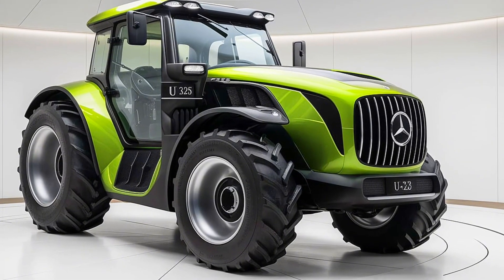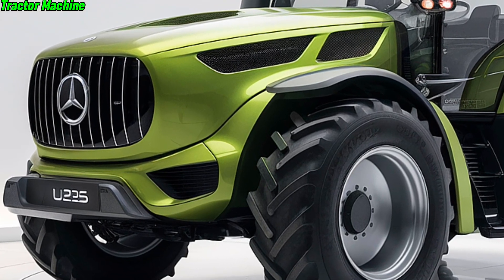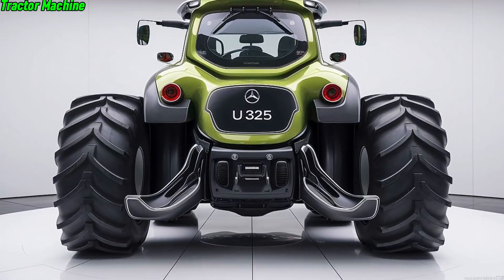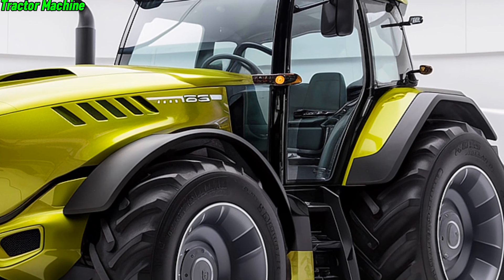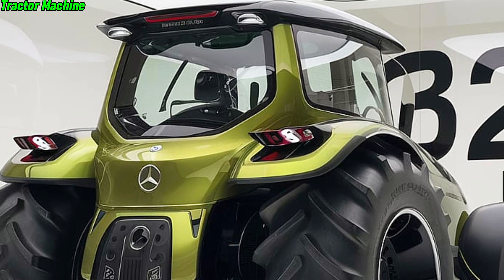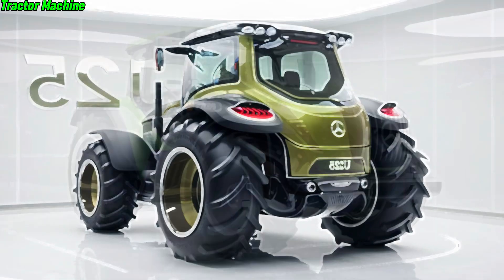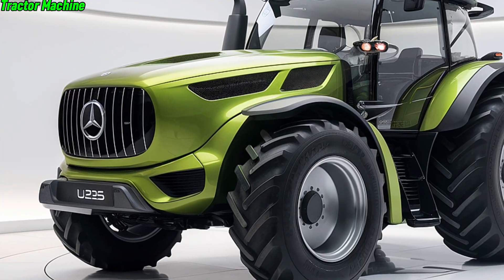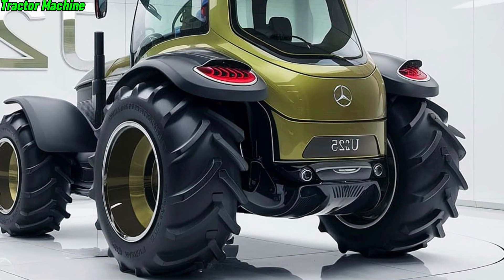In-Depth Review: The 2025 Mercedes-Benz U-325 Tractor – The Pinnacle of Modern Farming Technology!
The 2025 Mercedes-Benz U-325 Tractor is a cutting-edge agricultural machine, powered by a 7.7-liter, 6-cylinder diesel engine delivering 350 horsepower. It features an 8-speed automatic transmission, advanced hydraulics with a 120-liter-per-minute capacity, and integrated GPS technology for precision farming. Designed with operator comfort in mind, it offers a high-tech cab with air suspension seats, climate control, and enhanced visibility systems. Built for durability and versatility, the U-325 is engineered to handle a wide range of farming tasks,

Cover Topics;

1. Mercedes-Benz U-325 Tractor Revolutionizes Farming in 2025
2. The 2025 U-325 Tractor from Mercedes-Benz Is a Game-Changer
3. Discover the Power and Technology of the 2025 Mercedes-Benz U-325 Tractor
4. Why the 2025 Mercedes-Benz U-325 Tractor Is the Future of Farming
5. The Ultimate Tractor for 2025 Mercedes-Benz U-325 in Action
6. Unveiling the 2025 Mercedes-Benz U-325 Tractor Power and Precision
7. How the 2025 Mercedes-Benz U-325 Tractor Elevates Agricultural Efficiency
8. Mercedes-Benz U-325 Tractor 2025 Performance Meets Innovation
9. A Closer Look at the 2025 Mercedes-Benz U-325 Tractor
10. Experience the 2025 Mercedes-Benz U-325 Tractor Advanced Farming Redefined

Leave your thoughts and questions in the comments below—we’d love to hear from you!